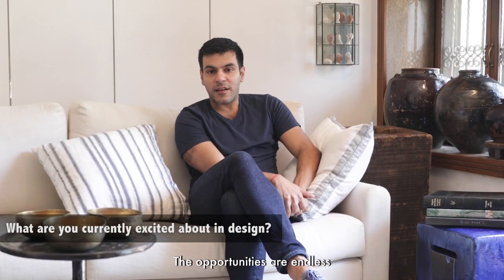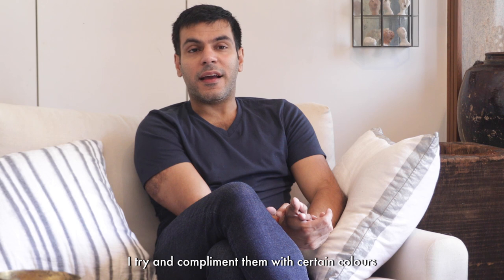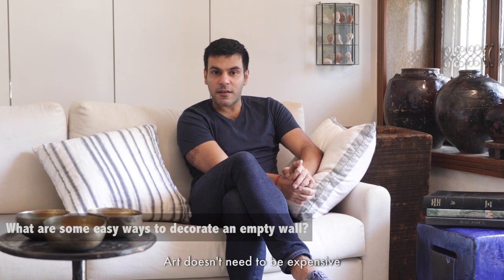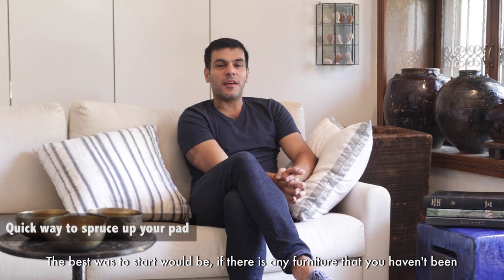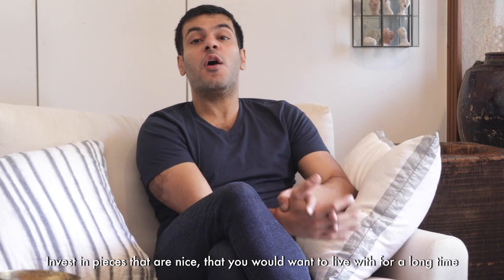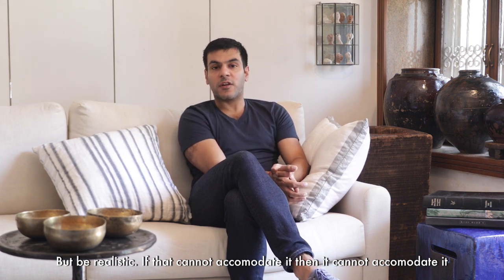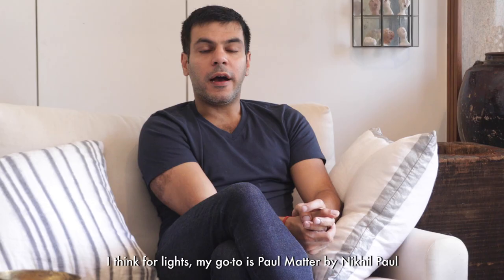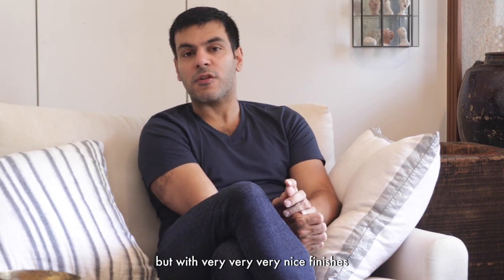7 Questions With Interior Designer Ravi Vazirani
Interior designer Ravi Vazirani answers our quick questions about home interior design for creating beautiful spaces. Click here for your daily dose of home decor inspiration!